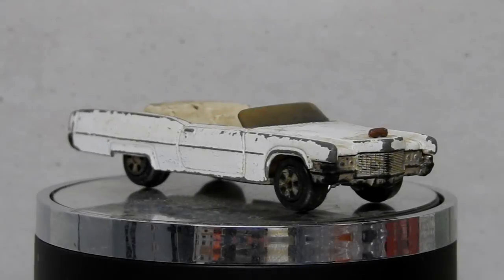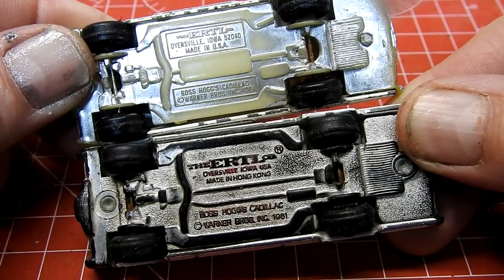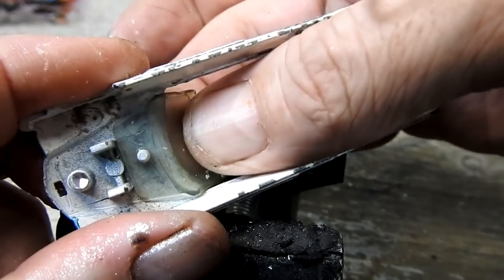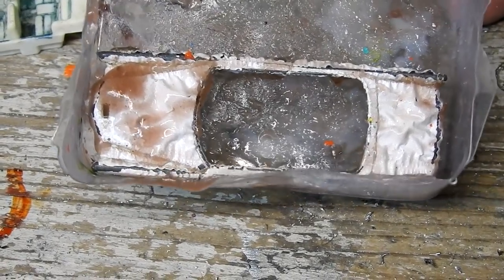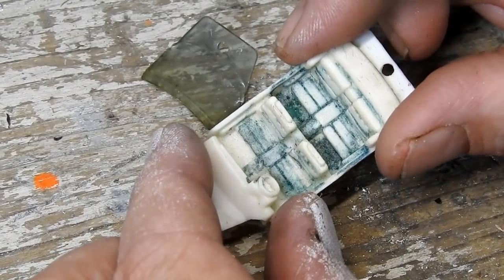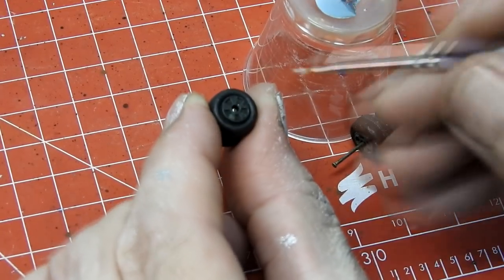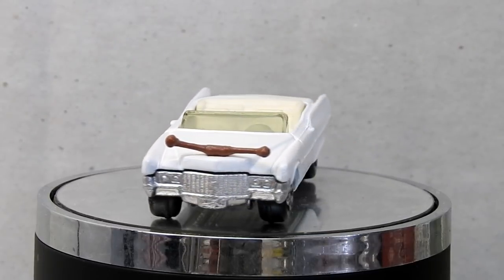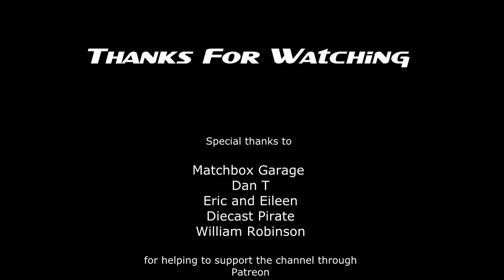Ertl Restoration Boss Hogg's Cadillac "Dukes Of Hazzard'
In this video I restore an Ertle Boss Hogg's Cadillac circa 1981.
Diecast Disasters
P.O.Box 162
Kaiapoi 7644
New Zealand